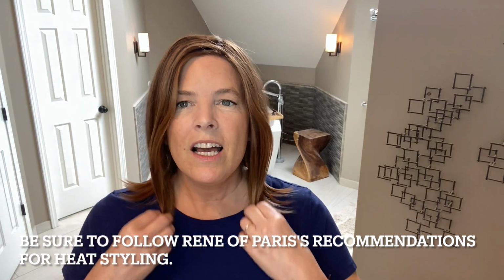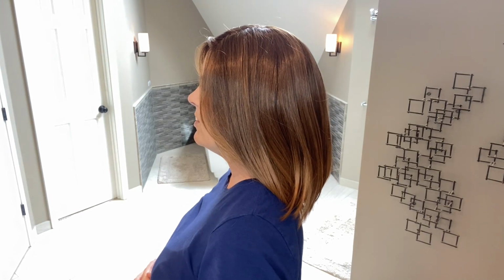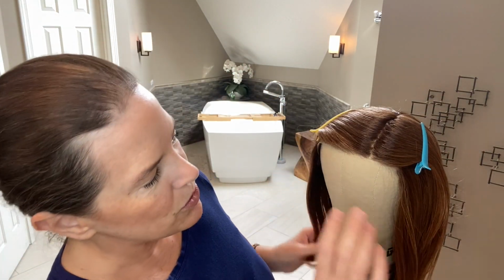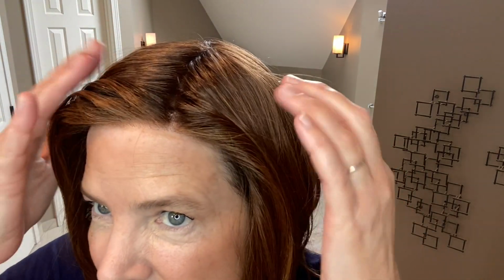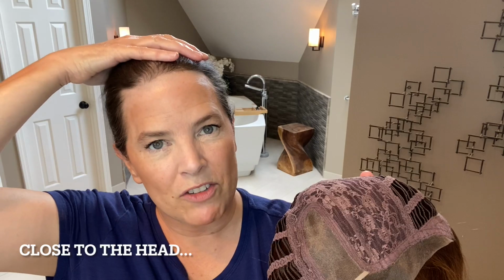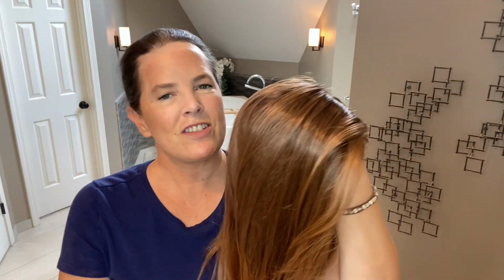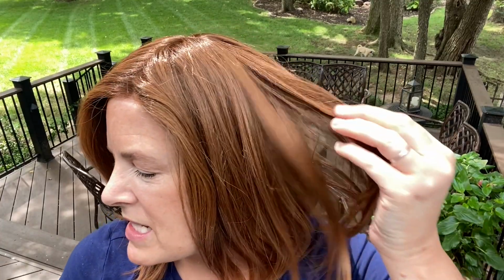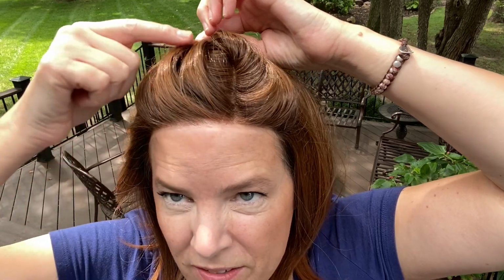DAVINA by Rene of Paris in RUBY CHOCOLATE, 🎉New Style & Color🎉, Wig Review, Color Details🤎🧡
This is a wig review of the new style, Davina by Rene of Paris in the new color, Ruby Chocolate. Davina was sent to me free of charge for review. All opinions in this video are my own, regardless of sponsorship.💖

2.  Shirley's Wig Shoppe: Hair's Looking At You Kid - Private Facebook Group

➡️ Previous Videos:
1.  How to steam a synthetic wig away from the face, relax flipped ends, flatten Permatease, and more
2.  How I Trim the Lace on My Wigs (if Necessary) & How to Prevent the Lace from Fraying
3.  Wig Care, How I Extend The Life of My Heat Friendly Synthetic Wigs - Detangle, Wash, & Heat Treat

➡️ Where I purchased items in this video:
1.  "isteam Steamer for Clothes" from Amazon
2.  AWD Medical Silicone Scar Sheets from Amazon
3.  Teenitor 2 Pcs Heat Resistant Gloves With Silicone Bumps from Amazon

My head measurements are:
Circumference 22”
Hairline to bottom of chin 7.25”